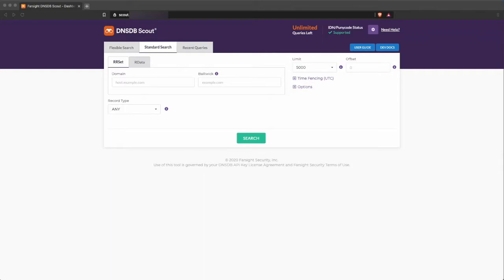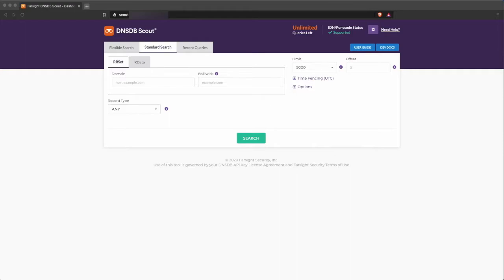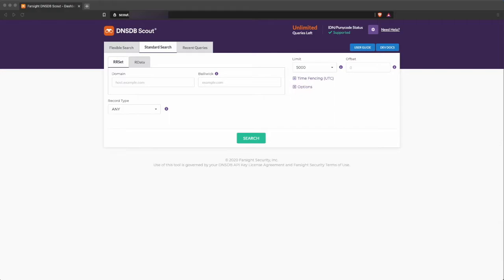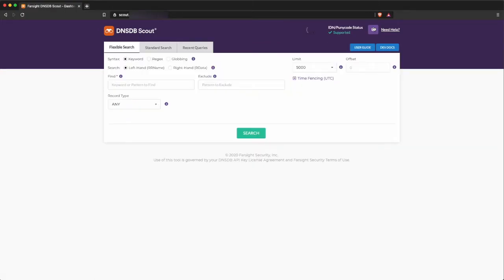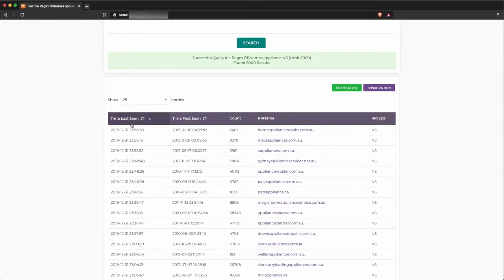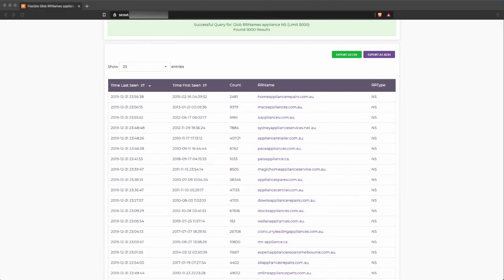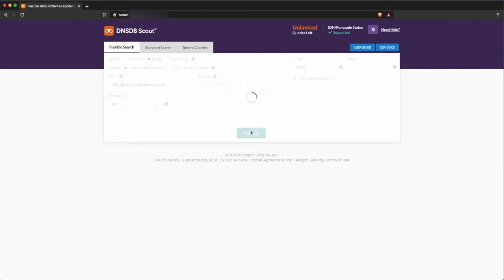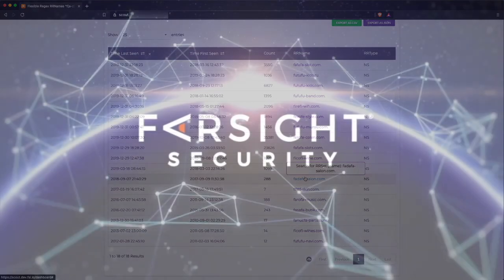DNSDB 2 0 Intro